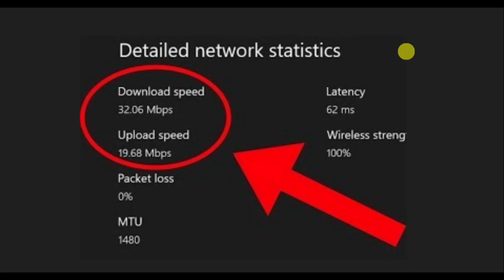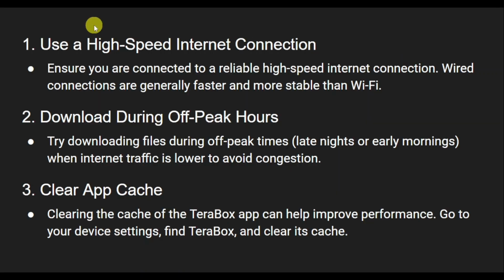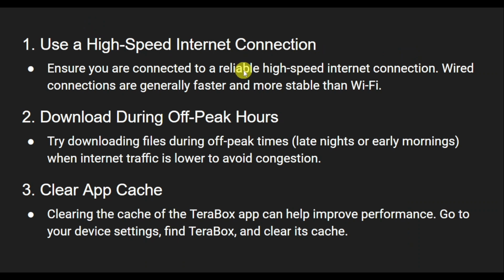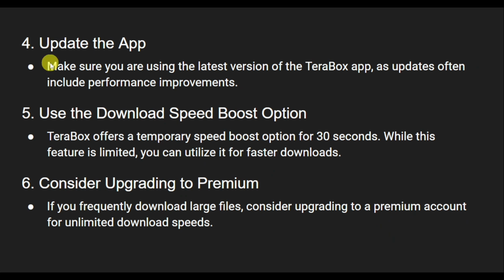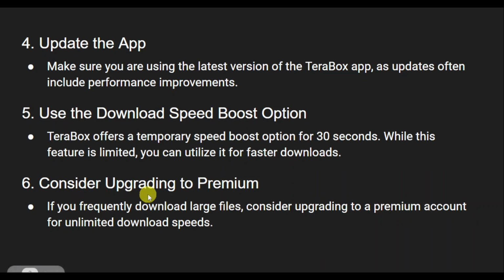Boost Your Download Speed on TeraBox: Quick & Easy Tips!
In this quick and easy guide, we’ll show you how to increase your download speed on Terabox! If you're experiencing slow downloads, follow our simple tips and tricks to optimize your experience. We’ll cover settings adjustments, internet connection improvements, and usage strategies to help you maximize your download speeds. Get ready to enjoy faster file transfers and better efficiency!